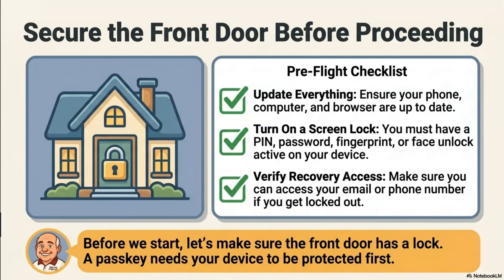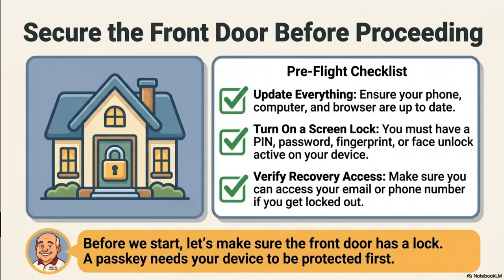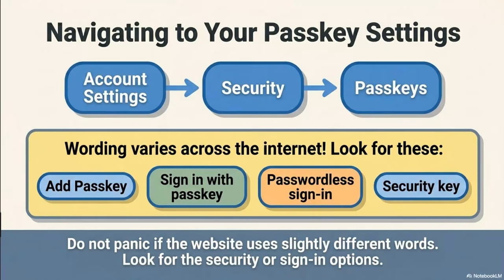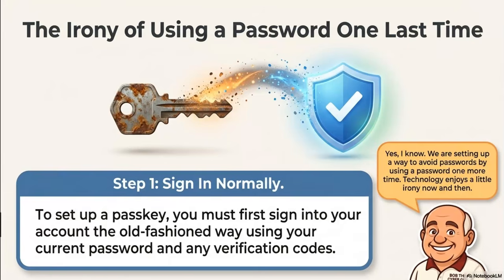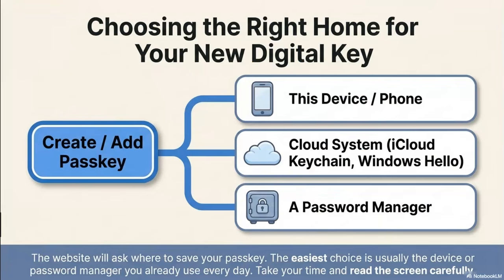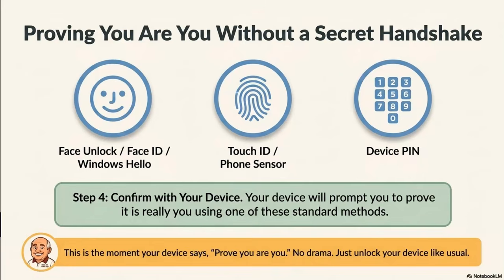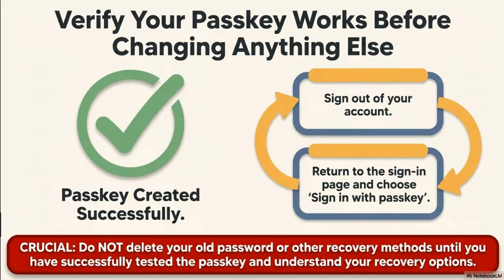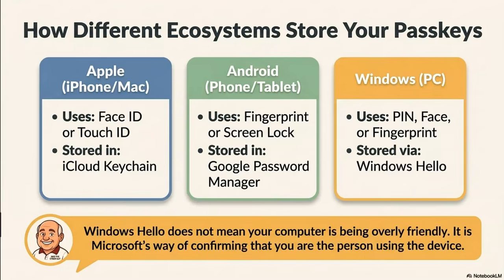Bob The Cyber Guy’s Simple Guide to Setting Up Passkeys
Think passkeys are too high-tech? Think again! 🛡️💻
In this follow-up guide, Bob The Cyber-Guy shows you exactly how to set up passkeys on your devices. Designed with seniors and non-technical folks in mind, this step-by-step tutorial takes the mystery out of the process. You’ll learn:
The Pre-Flight Checklist: Why updating your software and setting a screen lock is the first step to success.
Finding Your Settings: How to navigate account security menus on different websites.
The "One Last Password" Irony: Why you’ll use your old password one final time to make the switch.
Ecosystem Differences: How Apple, Android, and Windows each store your digital keys.
Recovery & Safety: What to do if a device goes missing and how to spot "passkey" scams.
Setting up your first passkey is easier than you think. Stay safe, stay curious!
I used ChatGPT, Gemini's NotebookLM, and ScreenPal, to put this information together.